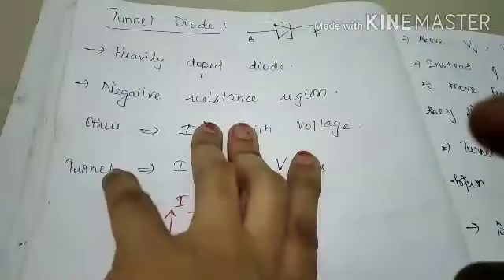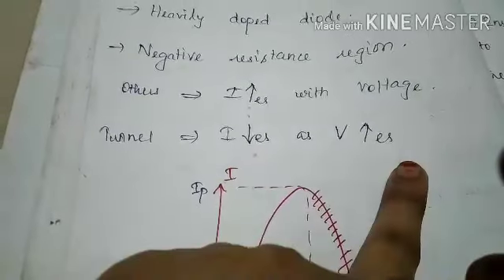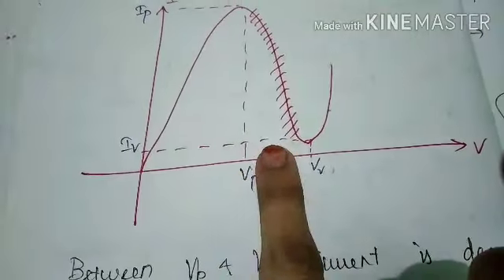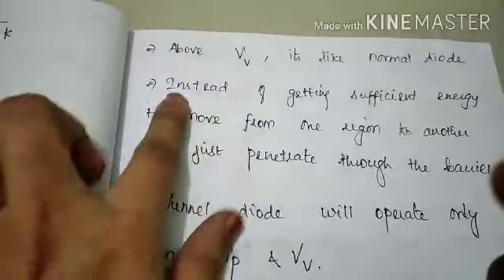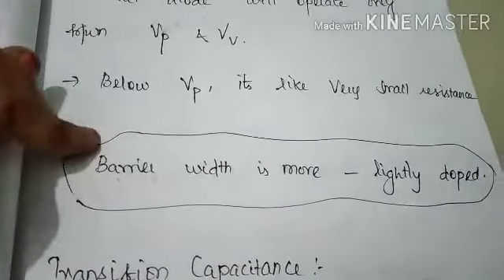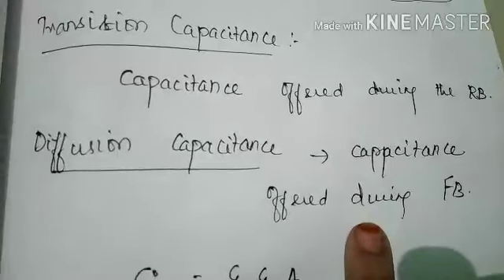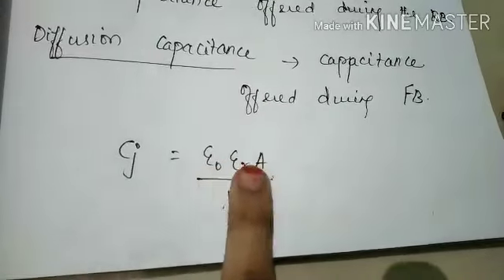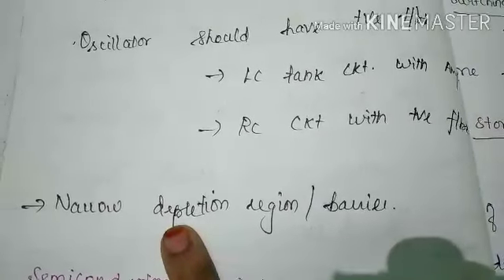Special diodes, tunnel diode, electronic devices and circuits, Speciality of the diodes, tunnel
Special  diodes,  tunnel diode,  electronic  devices  and circuits, Speciality of the diodes, tunnel diodes
trb ece preparation
trb polytechnic exam
gate ece exam
trb polytechnic
trb polytechnic exam 2019
trb polytechnic 2019
trb polytechnic lecturer
polytechnic trb latest news
gate preparation for ece
trb polytechnic result
trb exam
special diodes
tunnel diode
electronic devices and circuits
speciality of the diodes
tunnel
tancet exam
tancet result
tancet official websiteS
esaki diode
tunnel diode working
tn trb exam 2019
tunnel diode application
vi characteristics of tunnel diode
trb exam details
basic electronic devices
trb online exam
tamil nadu common entrance test
basic electronics circuits
tancet eligibility
special purpose diodes
tancet apply online
tancet exam result
anna university tancet exam
tancet apply online
tancet online registration
tancet website
tancet online registration
tancet exam application
trb exam apply online
tancet mca
apply tancet
tneb ae exam preparation
ugc net
ugc jrf
drdo je exam
rrb je exam
electronics mcqs
nta net
rrb je
rrb je result
ugc net 2019
rrb je admit card
rrb je exam date
net exam
ntanet
rrb je syllabus
net exam 2019
rrb je admit card 2019
rrb je answer key
ugc net syllabus
rrb je exam date 2019
rrb je result 2019
jrf
nta ugc net
cbse net
ugc net result
railway recruitment board rrb je
nta net result
ugc net 2018
rrb je apply
rrb je cbt 1 result
nta net 2019
ugc net result 2019
rrb je recruitment
rrb je login
rrb je notification
rrb je syllabus 2019
rrb je apply online
rrb je 2019
ugc net syllabus 2019
net syllabus
ugc net december 2018
net exam syllabus
ugc net exam 2019
ugc net result 2018 december
rrb je exam pattern
net full form
rrb je cbt 2 syllabus
net exam date
rrb je application status
nta ugc net exam result
net result
net exam
rrb je recruitment
ugc net exam
ugc net result
rrb je cbt 2
rrb je admit card download
ugc net result date 2019
ugc net syllabus
nta net syllabus
rrb je exam city
rrb je mock test
rrb je 2019 exam date
jrf full form
net jrf
ugc net exam date
jrf exam
ugc net exam date 2019
rrb je cbt 2 exam date
nta net 2018
rrb je syllabus 2019 pdf
ugc net result 2018
net exam eligibility
railway je
rrb je result cbt 1
net exam 2019 date
rrb je syllabus pdf
rrb je cbt 1 result date
rrb je previous year paper
rrb je result 2019 expected date
net nta
railway je syllabus
rrb cbt 2 answer key
net exam 2019 syllabus
rrb cbt 1 result
rrb je result date
rrb je notification 2019
nta ugc net result
rrb je cbt 1 syllabus
ugc nta
ugc net
rrb je